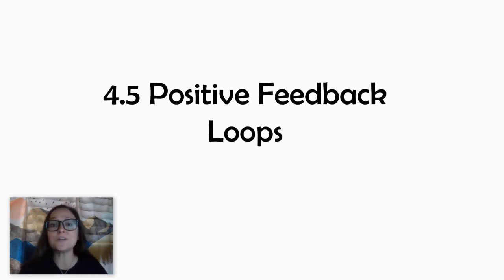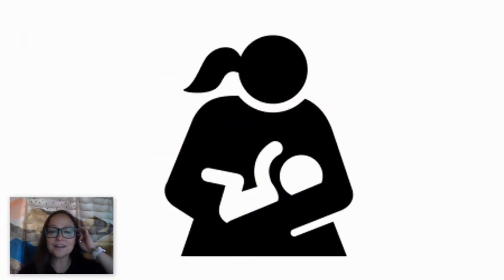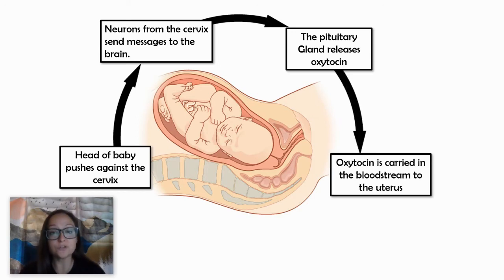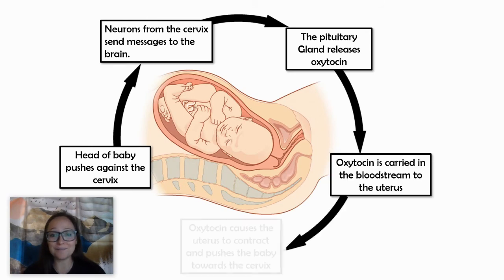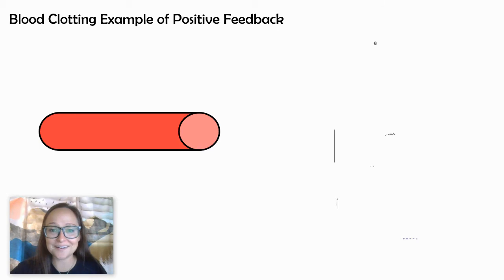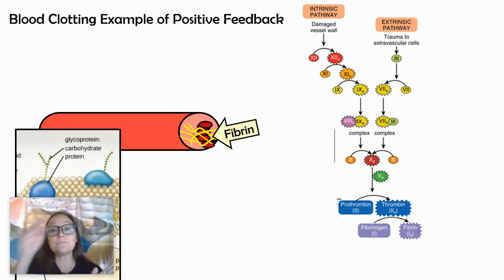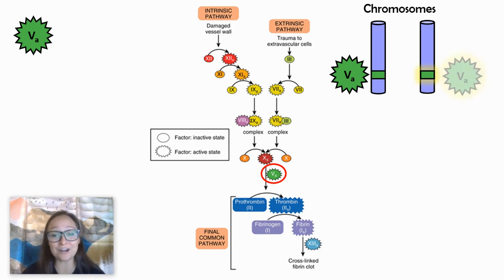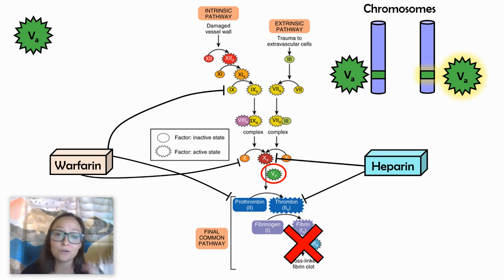Positive Feedback Loops (AP Biology 4.5)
If you are a student or teacher and would like a handout that pairs with this video, check it out here!